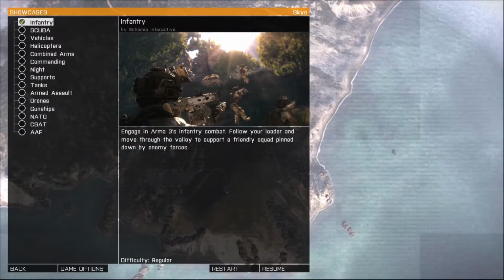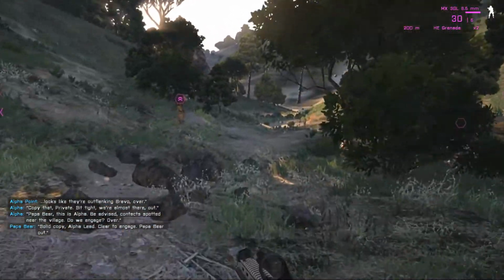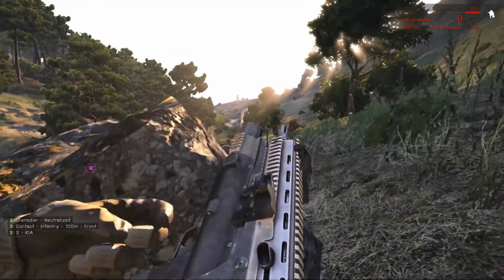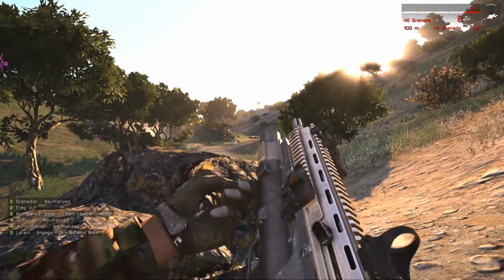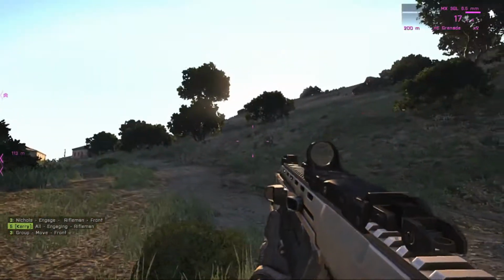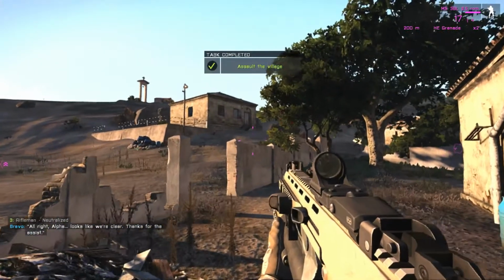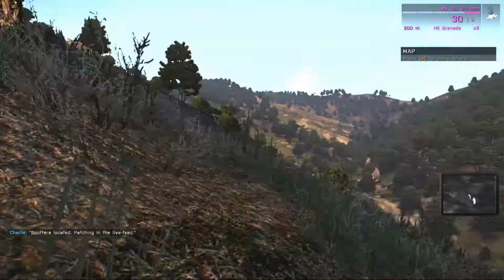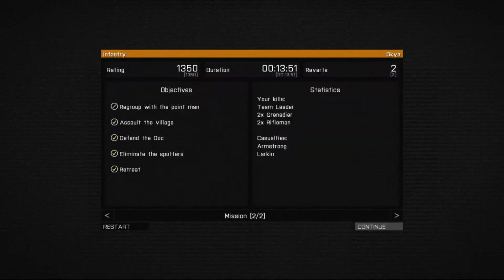Arma 3 - Showcase 1: Infantry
I'm back with some Arma 3! In this video we go over Arma 3's infantry showcase and see what infantry combat is like in Arma 3 vs how it was in Arma 2.